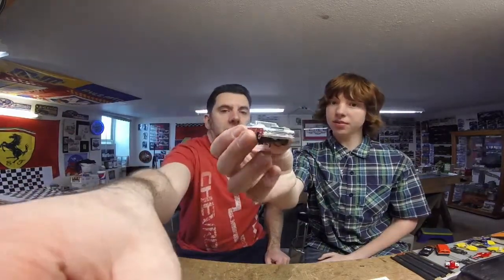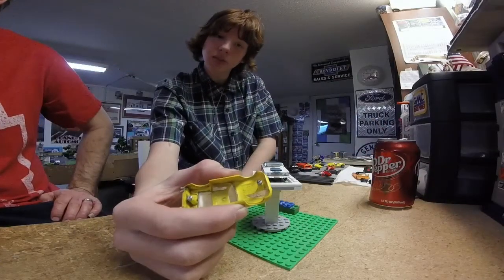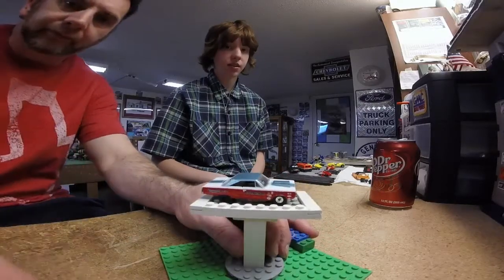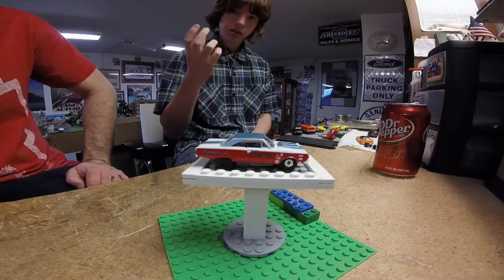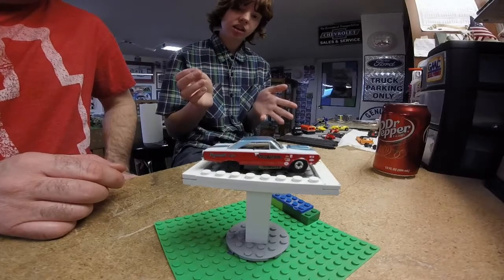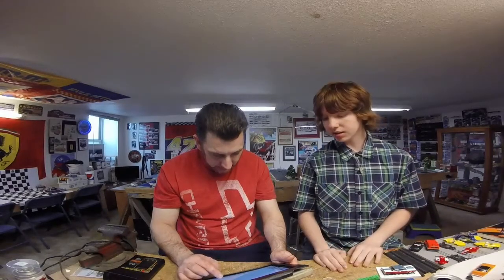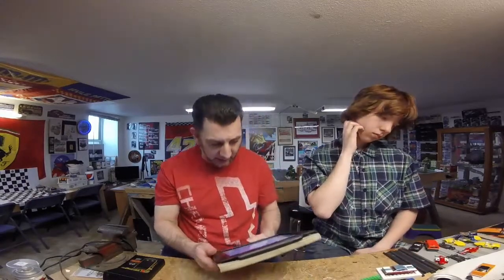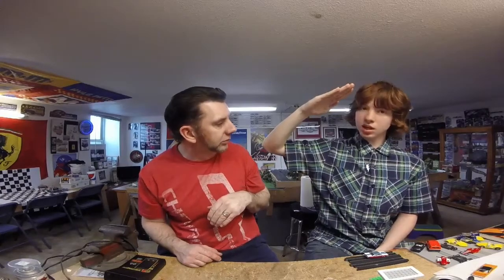Byweekly featured car Elijah sox and martin gtx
Taking a look at Elijah's sox and martin GTX tjet that he got at the Fray this year